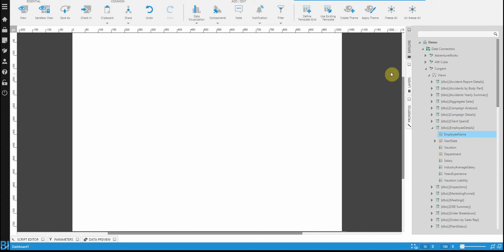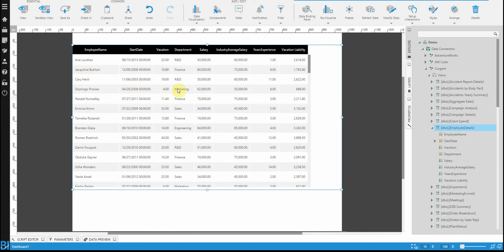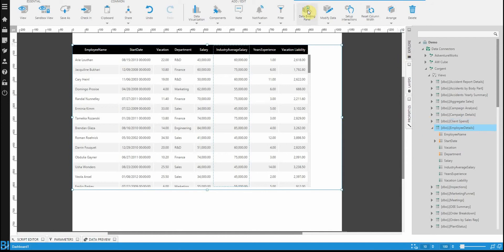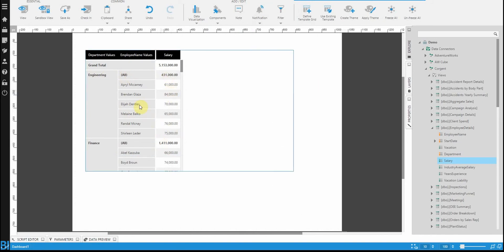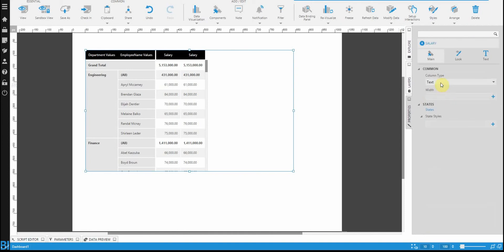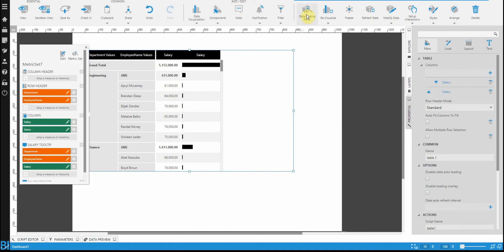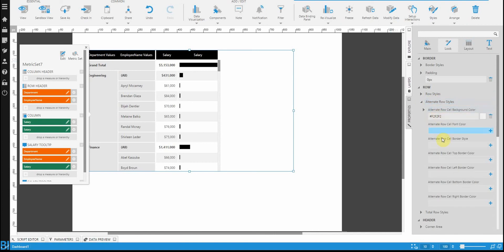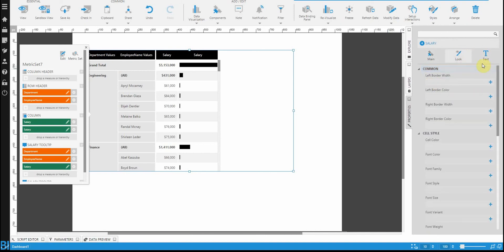Introduction to Data Tables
This video introduces the data table control. You will learn how to use the data table and some of the common properties.